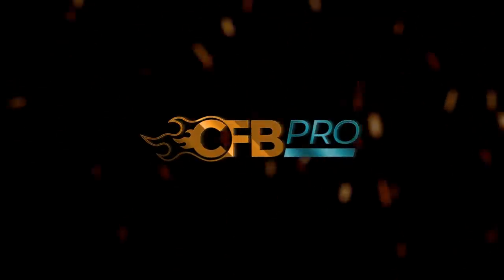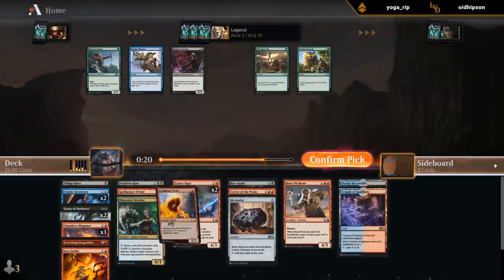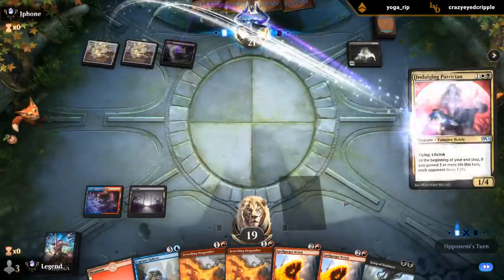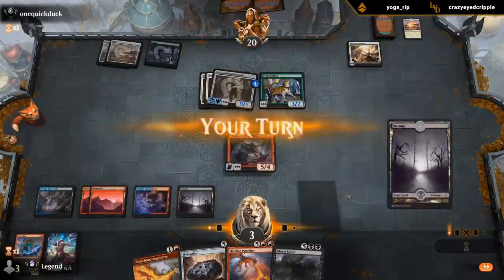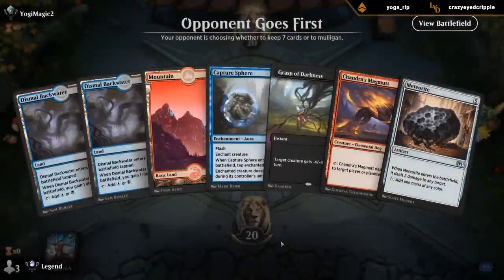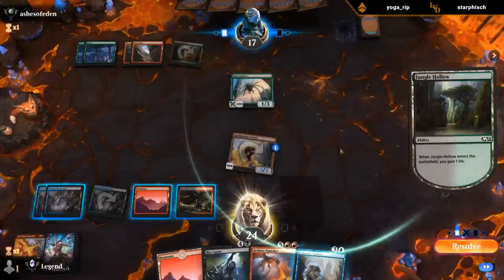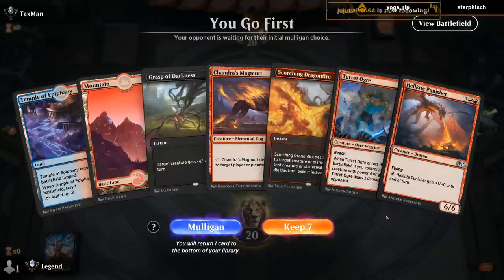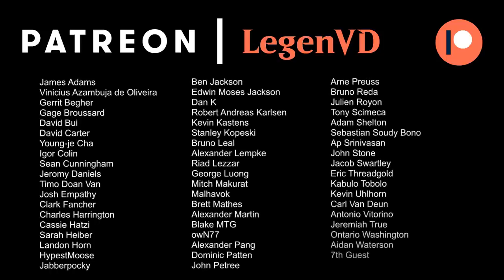MTG Arena - Core 2021 Premier Draft #3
Core Set 2021 Premier Draft on Magic: The Gathering Arena.

00:00 - Deck Tech
15:46 - Match 1
19:40 - Match 2
21:24 - Match 3
27:40 - Match 4
33:11 - Match 5
40:12 - Match 6
45:22 - Match 7
50:53 - Match 8